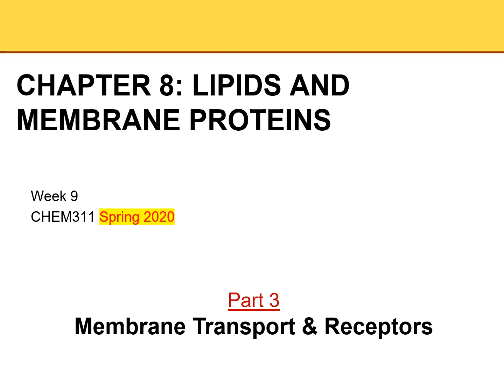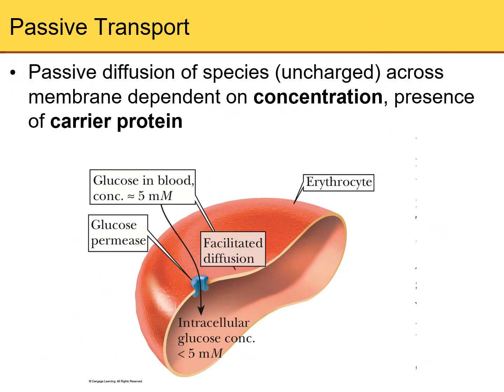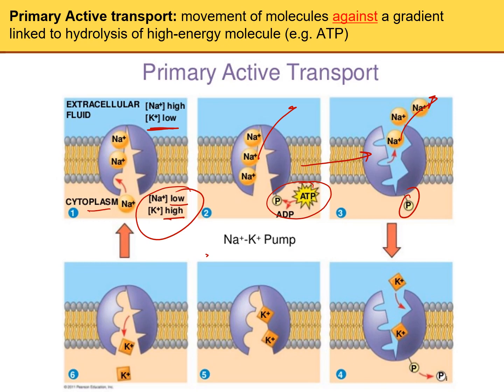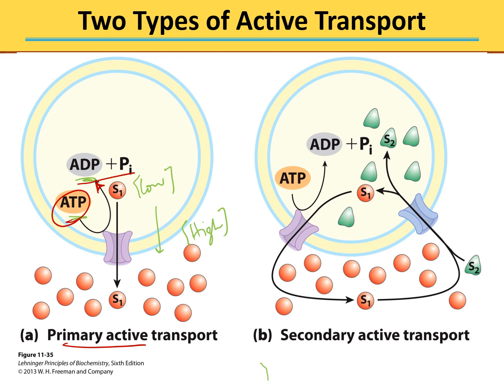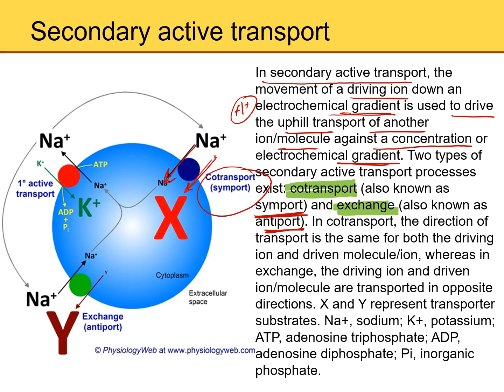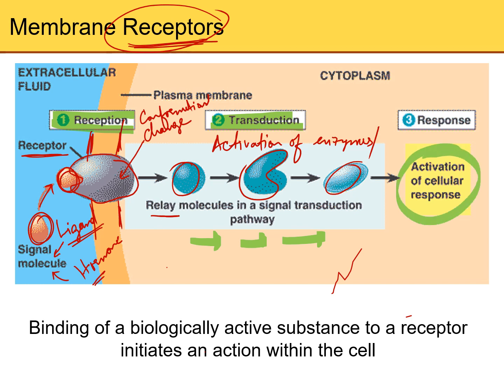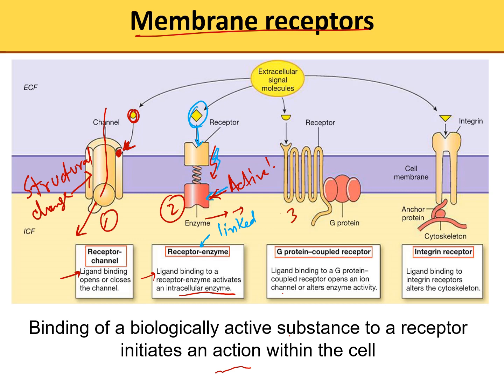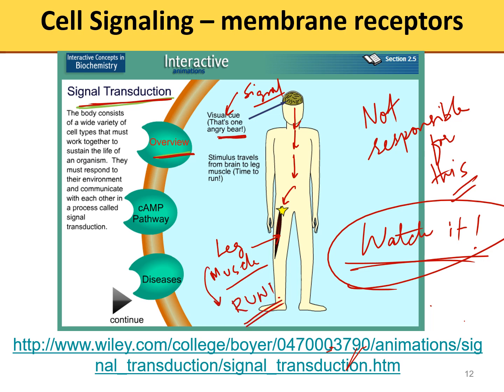CHEM 311 Chapter 08 Ashraf Part 3